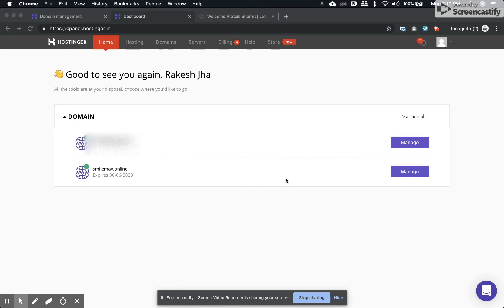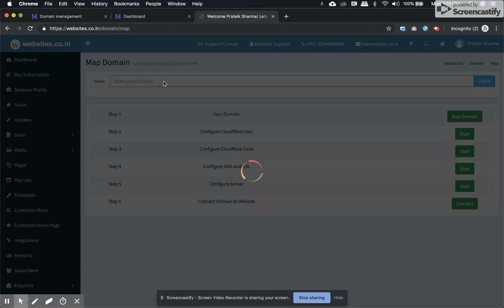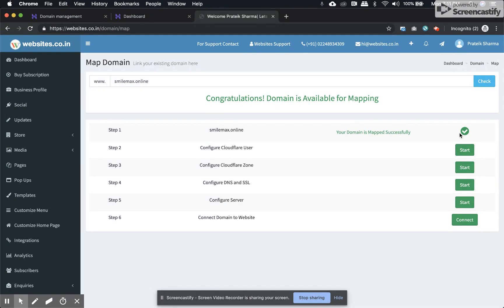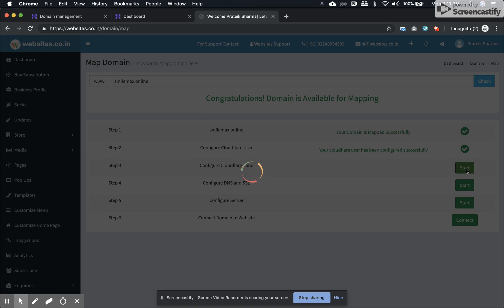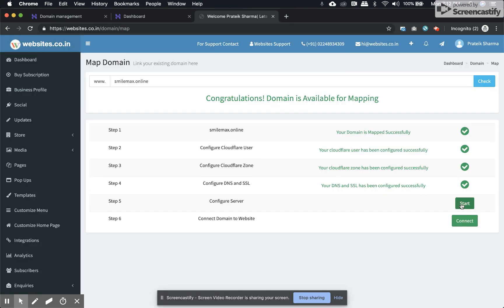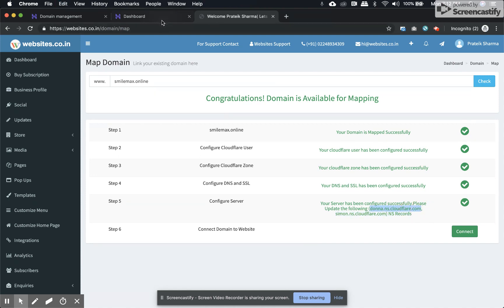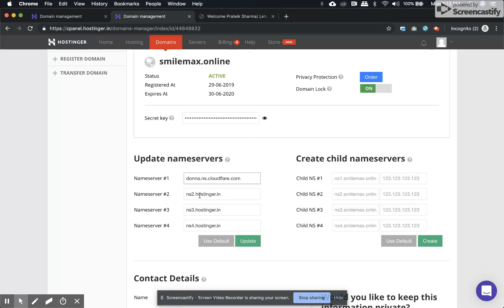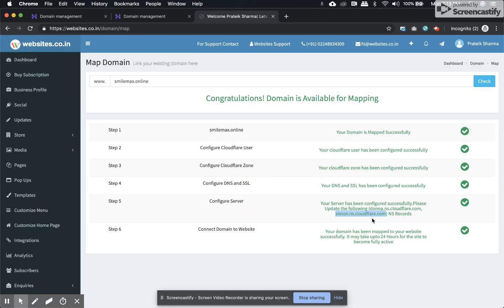Websites.co.in - How to map your domain to your website (English)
This video tutorial is a step-by-step guide to help you map your existing domain on your website built on Websites.co.in. Please note that this option is available to premium users only!